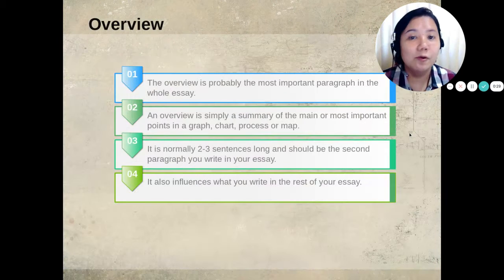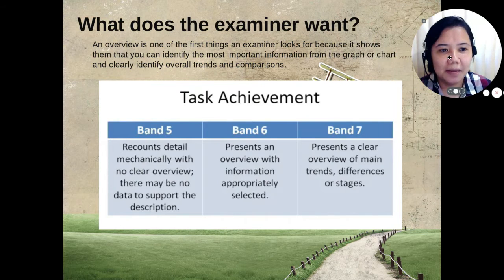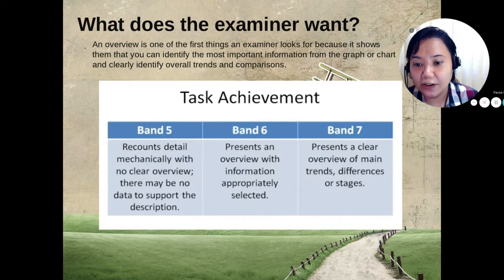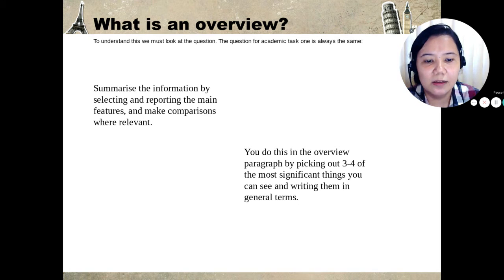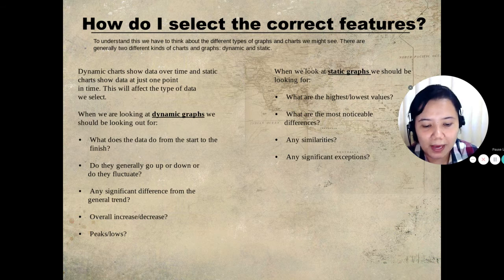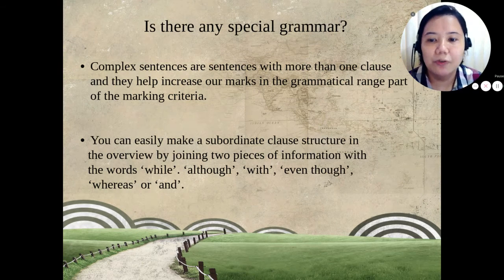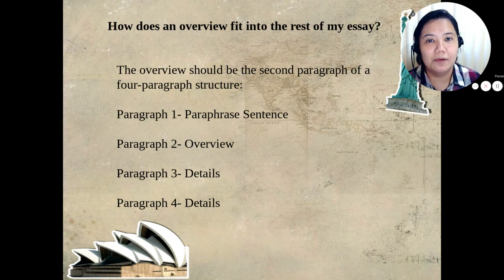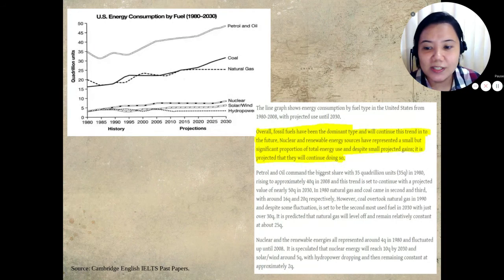IELTS Overview Writing for Academic Task 1